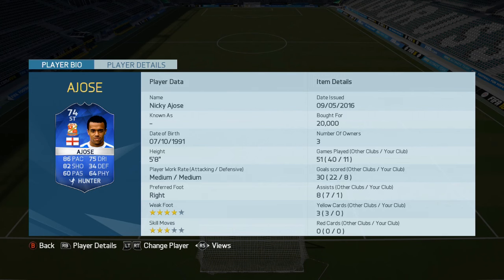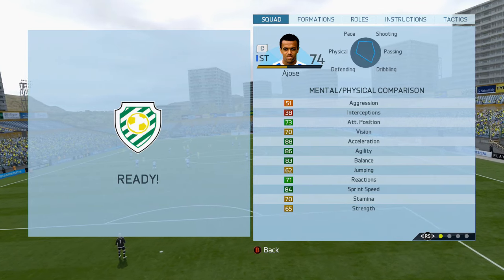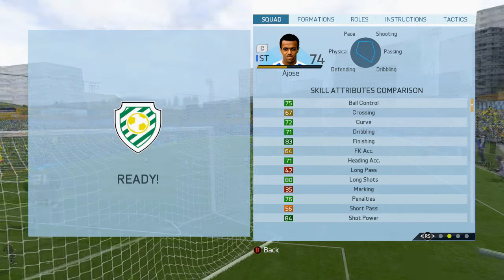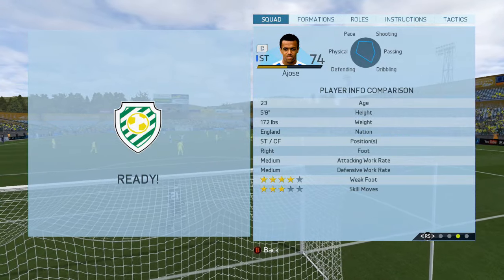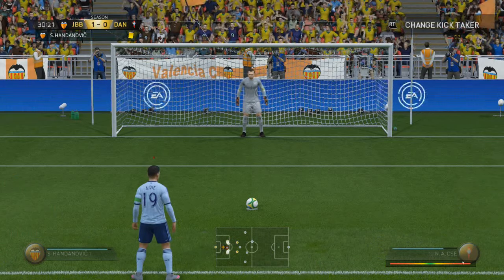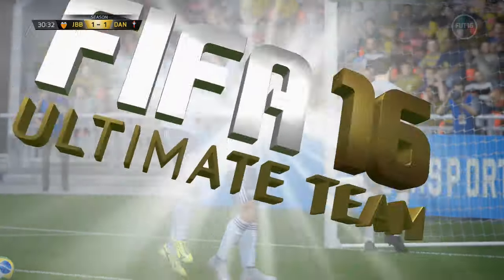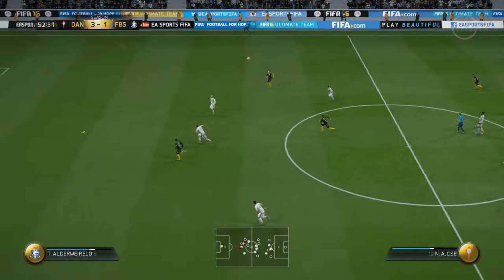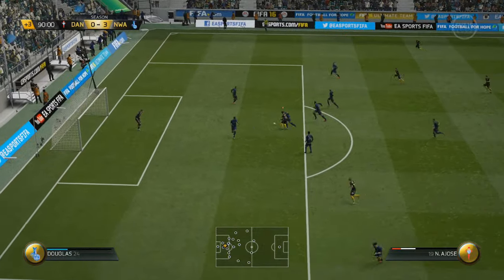FIFA 16 TOTS NICKY AJOSE PLAYER REVIEW + STATS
This weeks player review is the TOTS Nicky Ajose 74 rated ST Card.

I give him 7.5/10!!